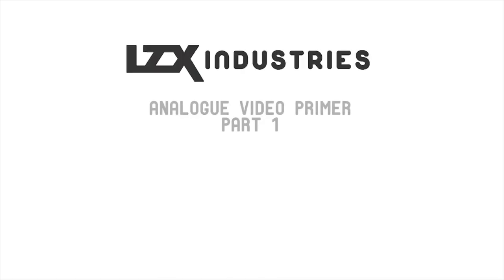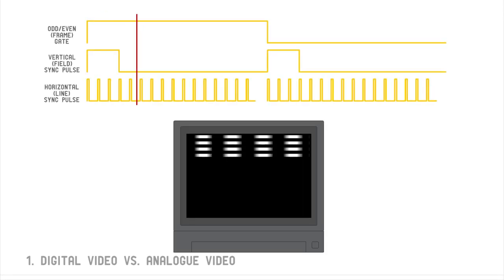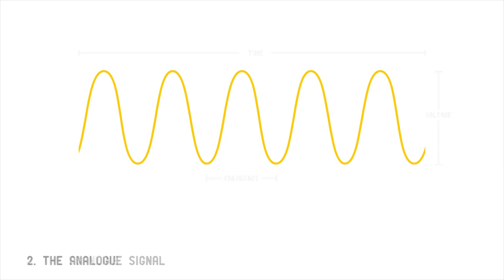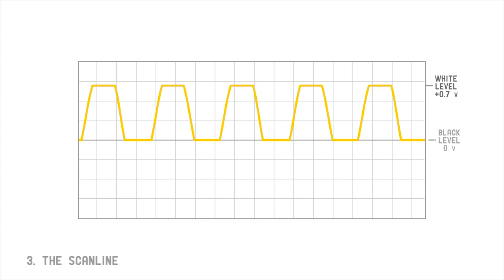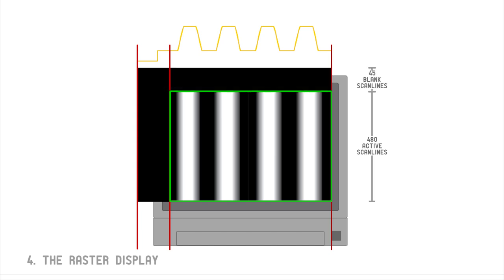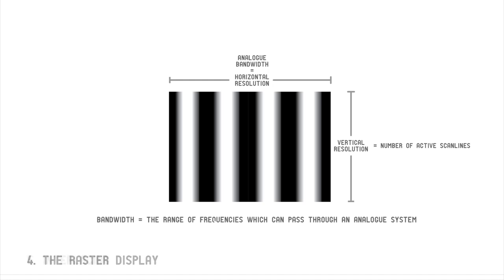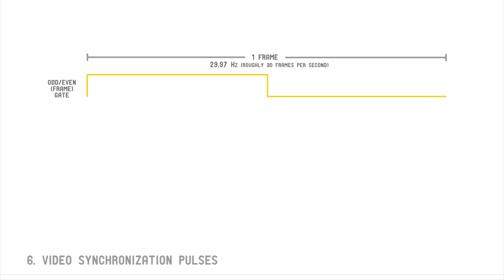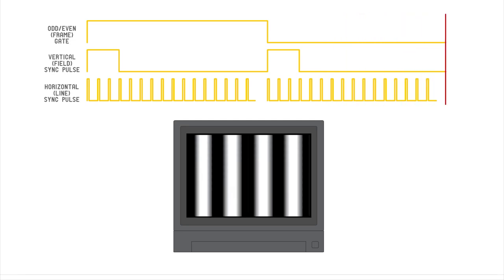LZX Industries Analogue Video Primer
LZX Industries presents a primer on the analogue video signal for the video artist.  In this first installment, we discuss digital video vs. analogue video, the analogue signal, the scanline, the raster display, interlacing, and video synchronization signals.  All timing information is given according to NTSC video standards.